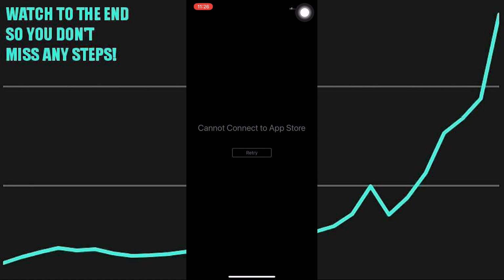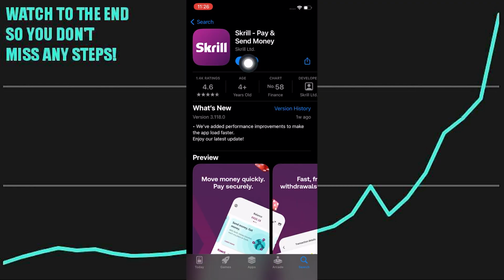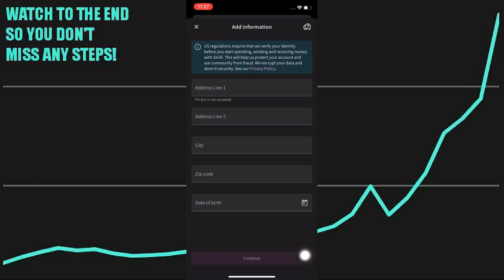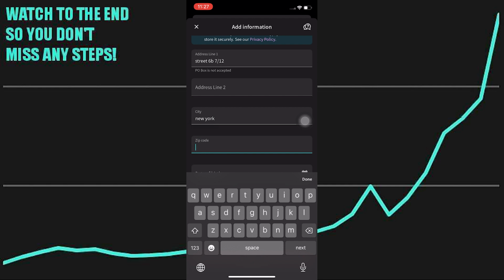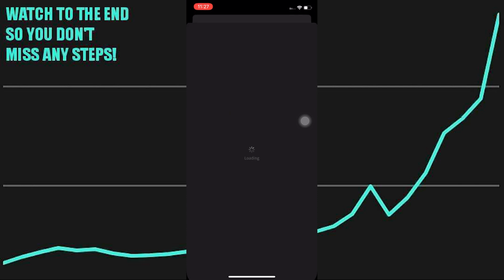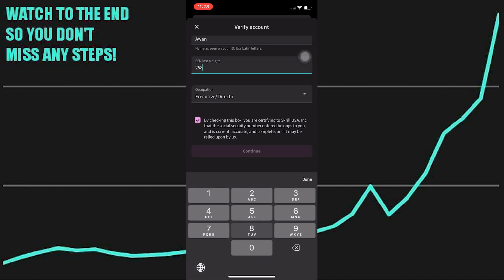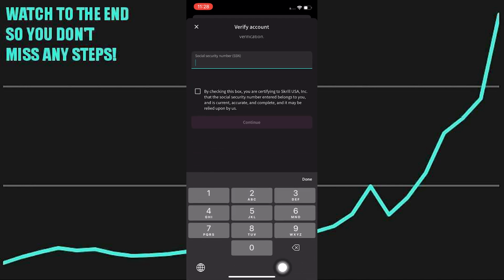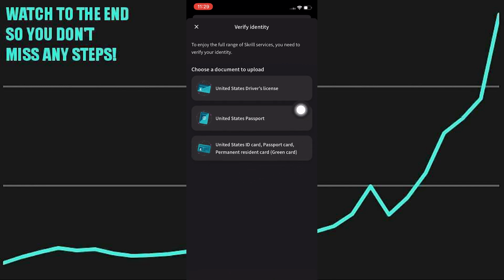HOW TO GET A FREE VIRTUAL CREDIT CARD (BEST METHOD)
Welcome to the ultimate guide on "How to Get a Free Virtual Credit Card." In this video, we're going to unveil the secrets to obtaining a virtual credit card without spending a dime. Imagine the convenience of having a virtual card for online shopping, subscriptions, or even as a secure way to manage your finances. This video is your passport to financial freedom, so let's dive right in!

0:00 INTRO
0:04 TUTORIAL